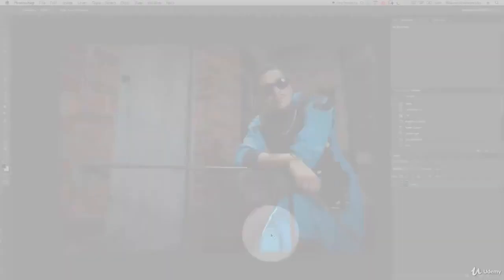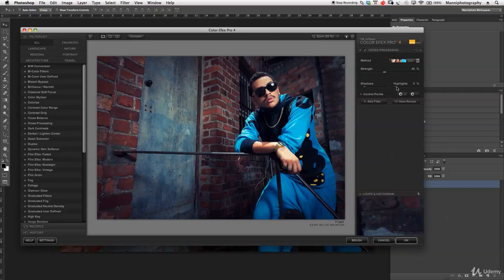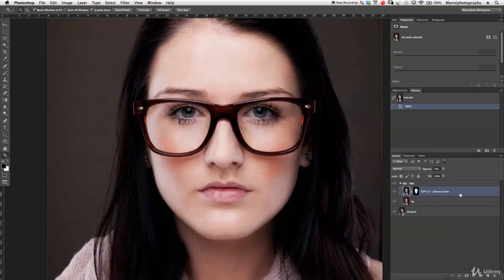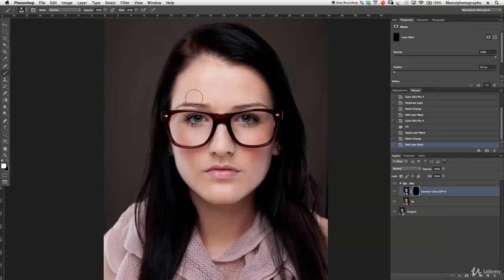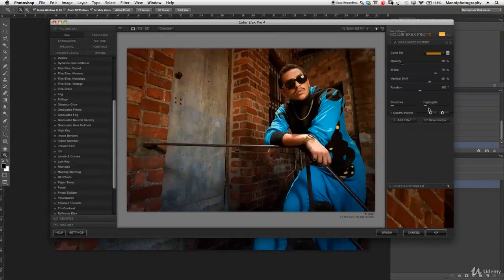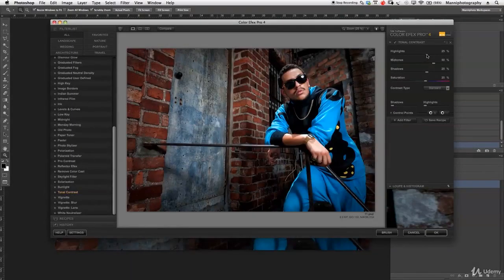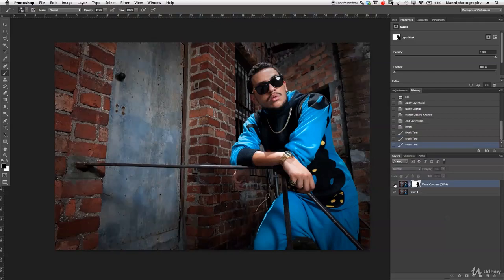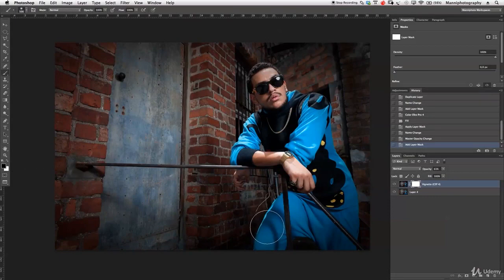2. Photoshop Plugin - Nik Software & Favorite Prestes - Good For Beginners